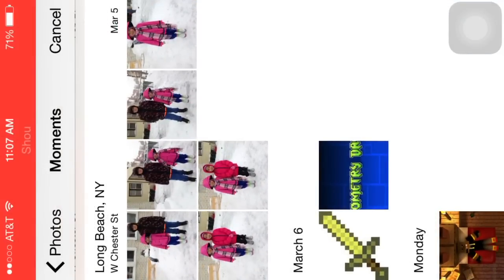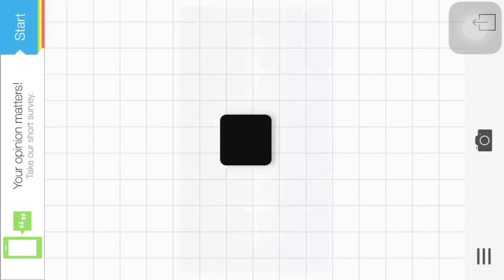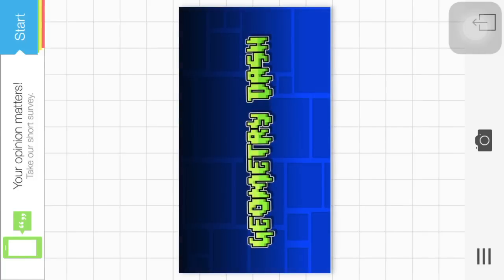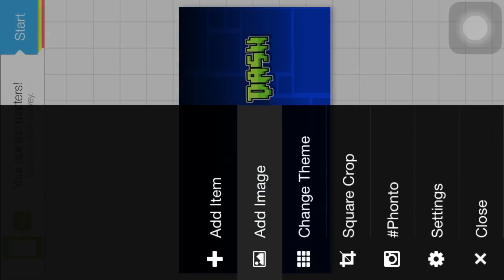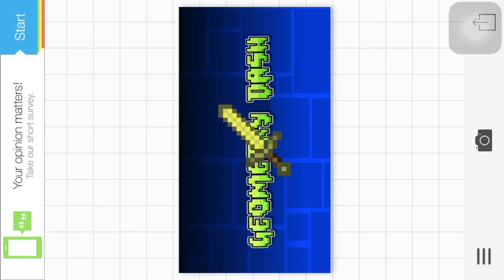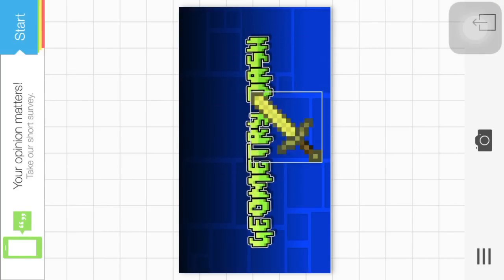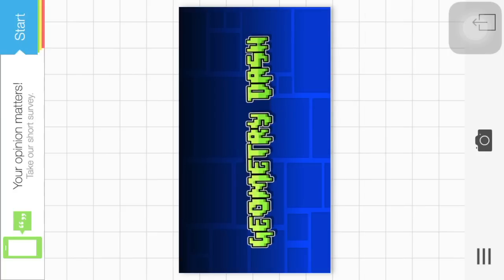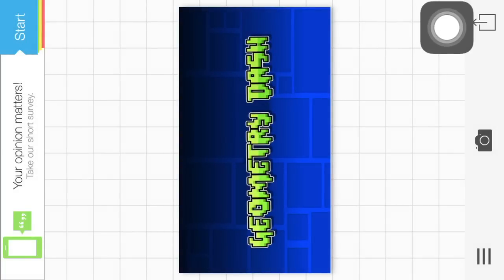How To Make & Add Thumbnails For Your YouTube Videos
Hope you guys enjoyed today's video. Stay cool guys, peace out!